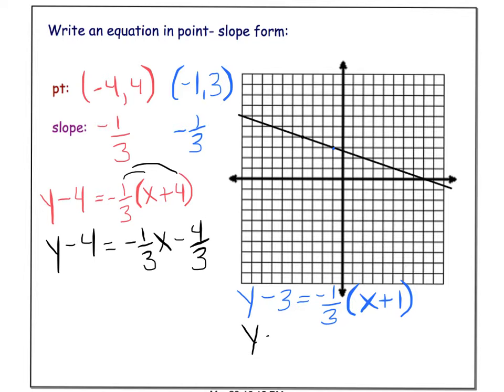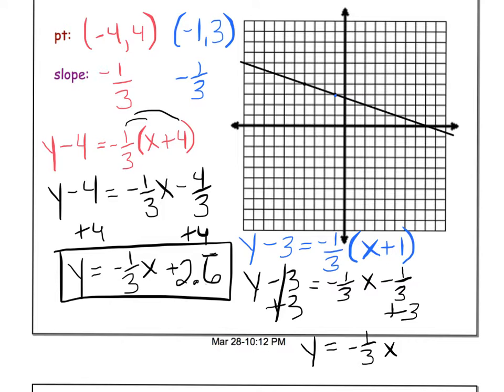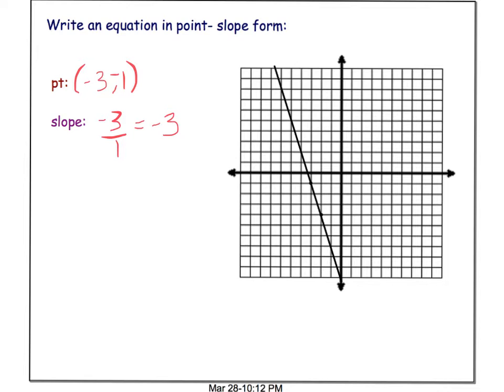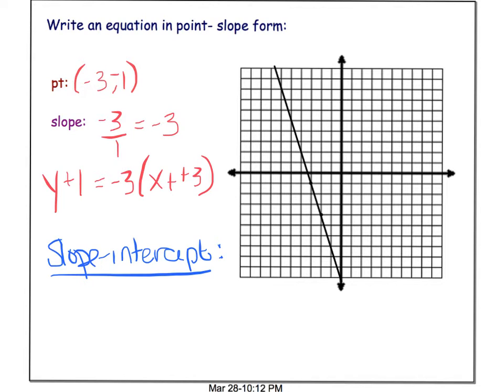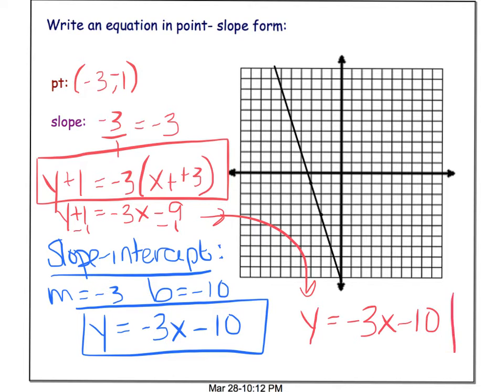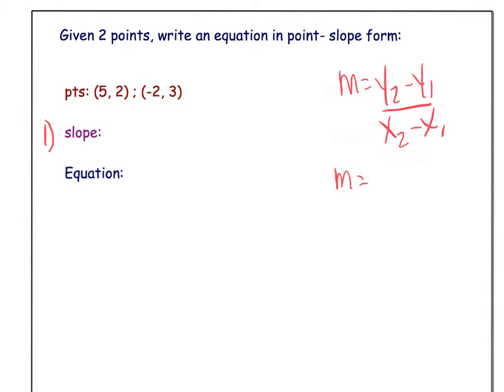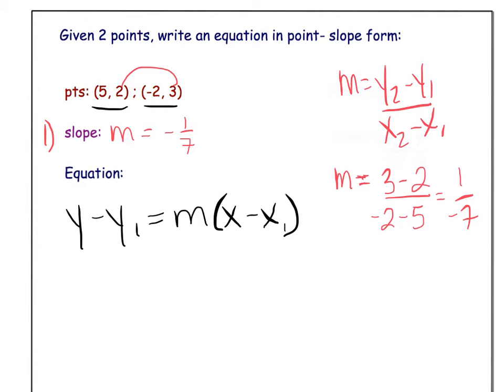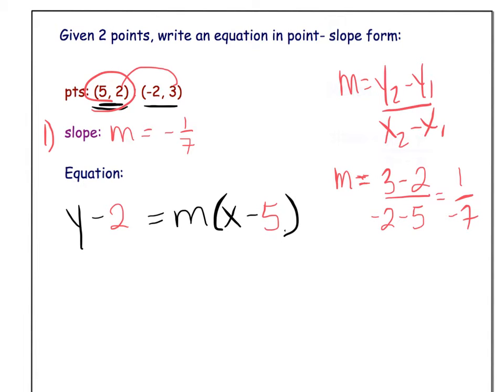6 4 Part 2 Writing Equations of Lines